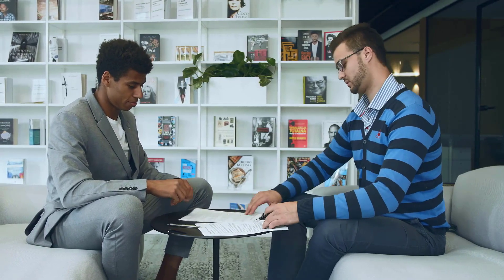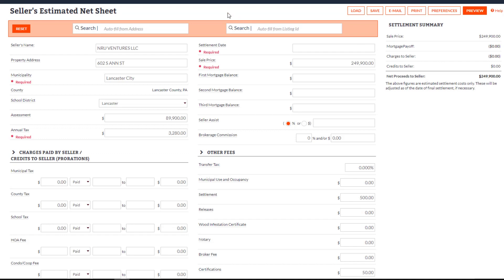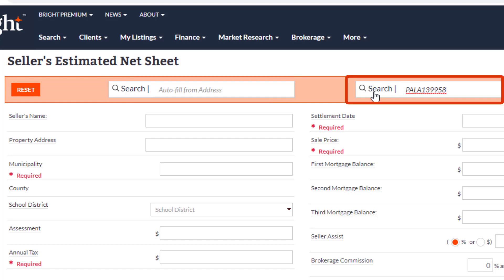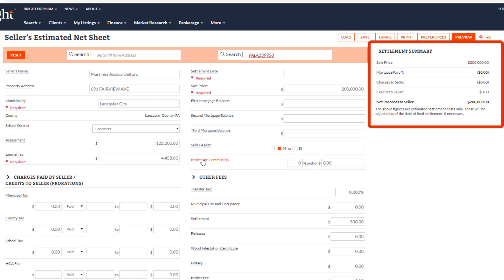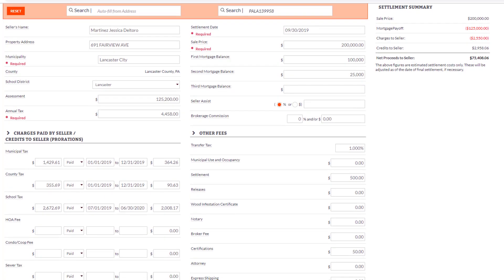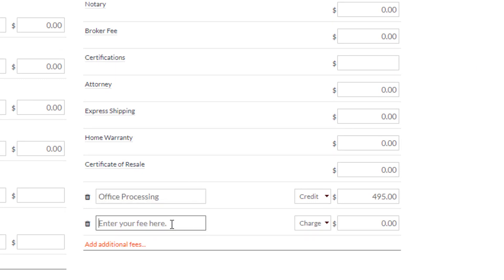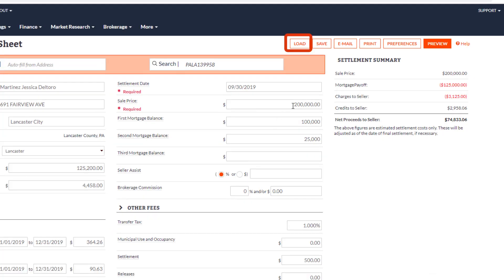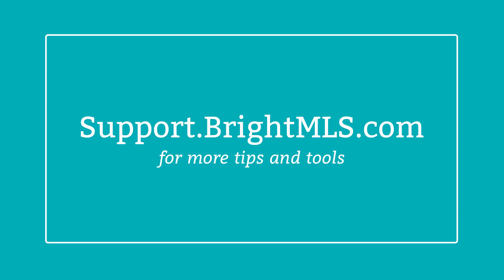Creating a Seller Net Sheet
Creating an estimated seller net sheet allows you to show potential profits to a client.

You can access a seller net sheet from any listing by clicking on the S$ icon. Accessing the seller net sheet from a listing auto-populates the listing data, like address and other relevant fields. These fields can be updated as necessary.

You can also access a seller net sheet from the Finance menu. Starting a seller net sheet from the menu gives you a blank slate and you can choose to auto fill data using the auto fill from address or listing id field. Or you can choose to manually fill in information.

When you look at the page it’s laid out in two sections that interact. As you enter information in the fields on the left, the seller summary on the right updates. There are just a few required fields: municipality, annual tax, settlement date, and sale price. But there are lots of other fields that allow you to give a more detailed, and likely more accurate estimation for your client. If you don’t want a line to print on your final net sheet, just remove the number. If you’d like to add an additional field note that you can give the field a name and include the amount. Set it to a charge or a credit.

If you’d like, you can add preferences, creating defaults that will appear each time you create a new seller net sheet.

You can save your work. And revisit it using the Load button.

Your sheet can be previewed. Or you can go straight to Print. If you’d like to use this net sheet in a digital format, remember you can always choose to save to pdf from the print menu.

For more tips and tools, visit Support.BrightMLS.com.

TRN 45